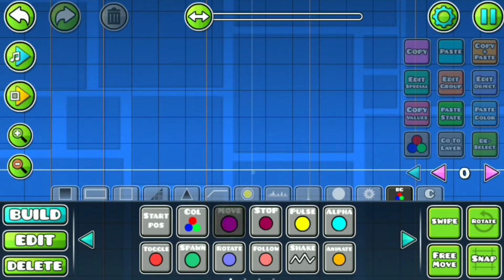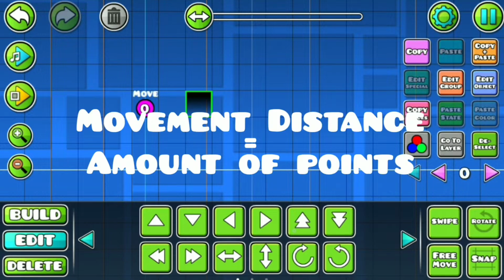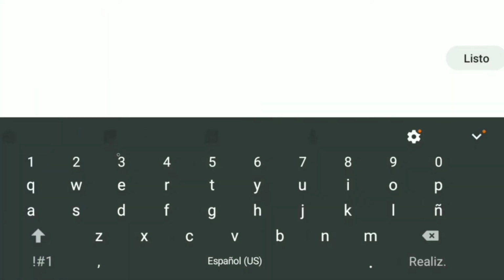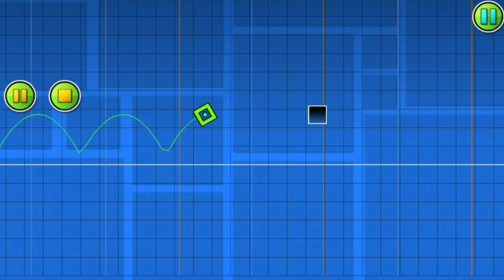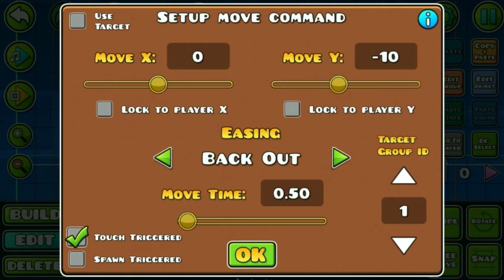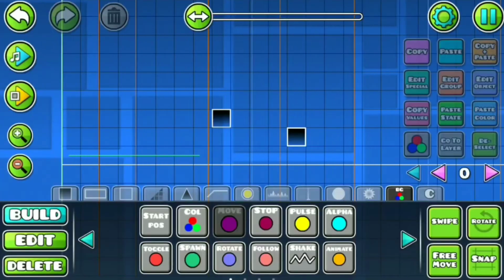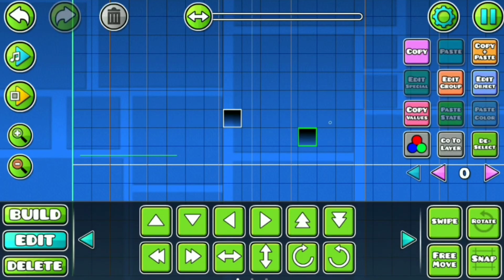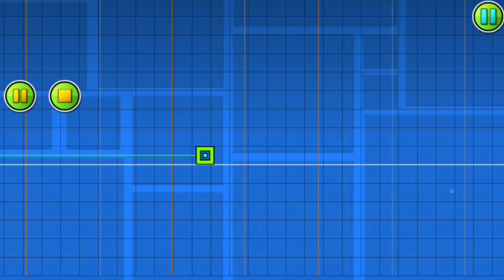Geometry Dash - Editor Tutorials: Move Trigger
In this video, you will learn about the move trigger, and every option it provides to customize its commands:

•Points, ratio between these and block grids in movement.
•Lock to player: The axes for movement.
•Easing.
•Time for movement.
•Touch triggered option.
•Spawn triggered option: brief introduction to the Spawn Trigger.
•Use target option.

If any aspect of the video was unclear, or you would like to pay closer attention to what is being taught, here's the script used in the video. Is there something missing? You can always tell me!

Music used in this video:
(Check cYsmix out, he's a great artist with cool songs).

I'm sorry for my bad editing skills and mistakes in both the script and the video. Forgive me...